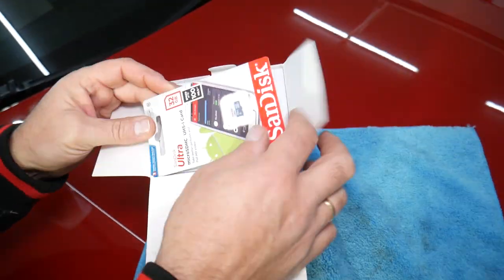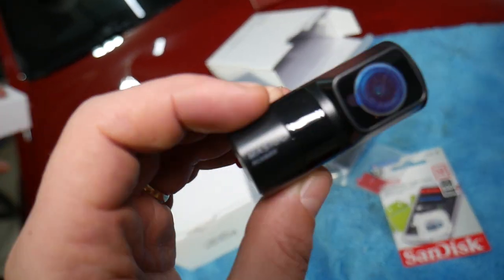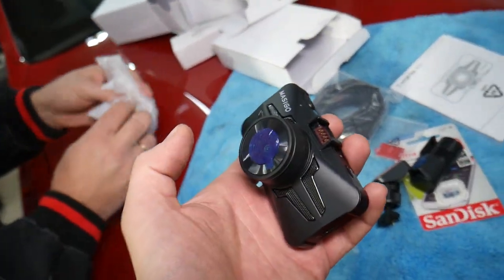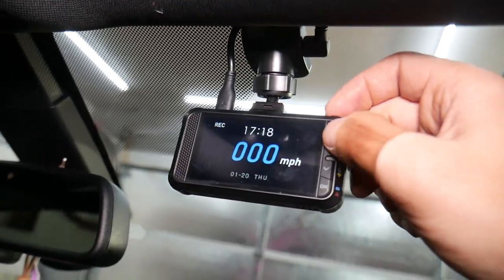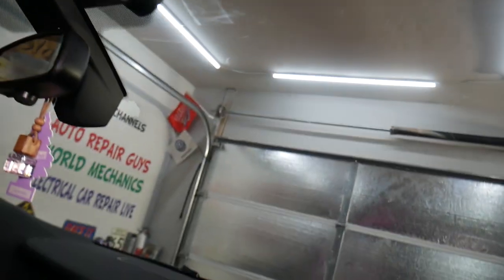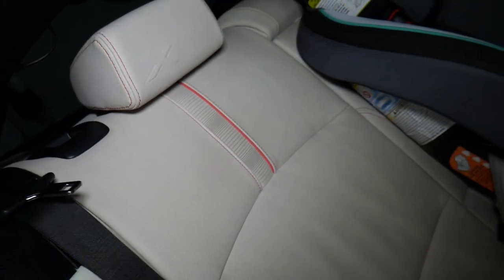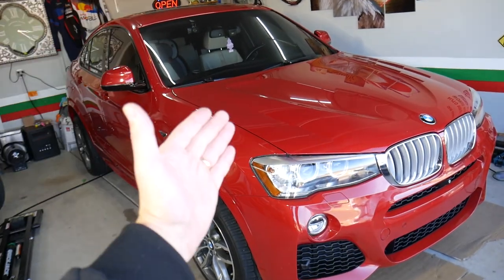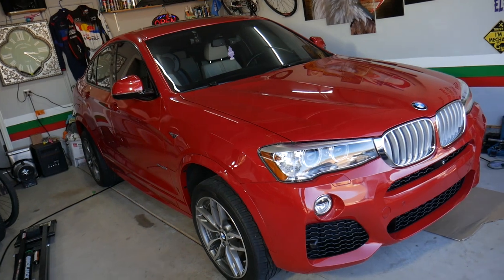INSTALLING FRONT AND REAR MASIGO GPS DUAL DASH CAMERA ON BMW PRODUCT REVIEW, G SENSOR, PARKING MODE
INSTALLING FRONT AND REAR MASIGO GPS DUAL DASH CAMERA ON BMW PRODUCT REVIEW, G SENSOR, PARK MODE

In this video we will review a dual dash camera by Masigo with GPS, G-Sensor, and 24h parking mode. The camera is so good that after installing one on my dad's Ford Mustang I had to buy one Masigo camera for my BMW. We love the camera it is easy to use and install, the video is sharp and clean, the sound is great too.

Here is the description provided by the seller:
✅ Journey With Full HD Views. Our compact dual dash cam features Full HD 1080p @60fps resolution with Sony STARVIS Image Sensor and enhanced noise reduction night vision. Fine views even in low light.
✅ Clearly Capture Everything. Record what’s ahead and behind you with our exclusive dual-lens 60fps high-speed recording. Get sharp and smooth videos from the front and rear cameras while on the go.
✅ Real-Time Precision. Stay in control behind the wheel as your dash cam guides your ride. The built-in 5Hz GPS detects driving speed, precise location, driving information, and date/time calibration.
✅ Parked And Protected. Parking surveillance mode starts once your vehicle is stationary using an optional hardwiring kit. G-Sensor detects an impact, automatically records, and locks clips to "EVENT File" can be protected from being overwritten.
✅ Never Miss A Moment Again. See what the camera sees and what’s been captured. With built-in wifi, MASIGO Dashcam Viewer mobile app lets you review and download data and update your firmware via OTA.
✅ After-Sales Service, Always Get in Touch. MASIGO offers an additional warranty period of 1 year at no extra charge. We are available via diverse channels, including online support forums, customer service numbers and email.
✅ 100% Satisfaction Guarantee. We offer a no-hassle 30 days money back guarantee. MASIGO Dash Cam is certified by CE, FCC and FCC ID.

•Cameras
Panasonic Lumix FZ300

•Tripod
Polaroid 72-inch

•Microphone
Polaroid Pro Video Condenser

•Light
NEEWER 160 LED CN-160 Dimmable

•Camera
Sony HD Video Recording HDRCX405